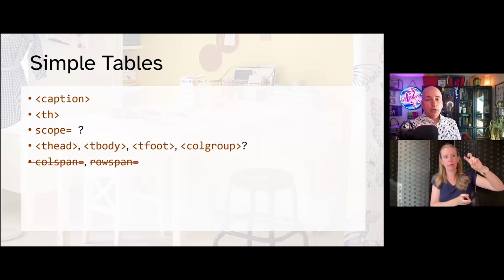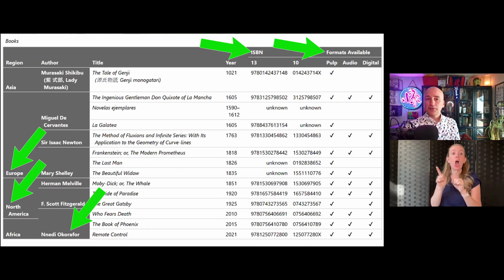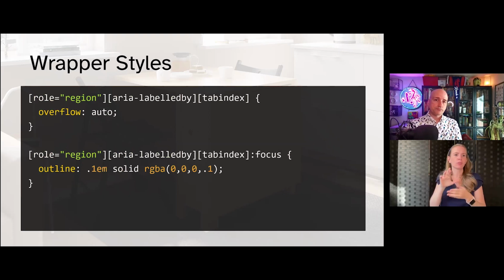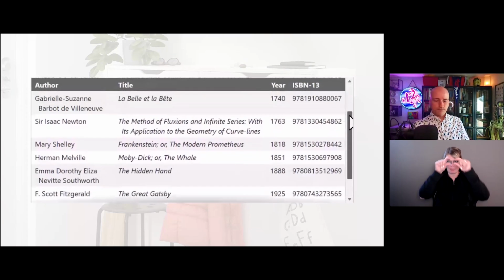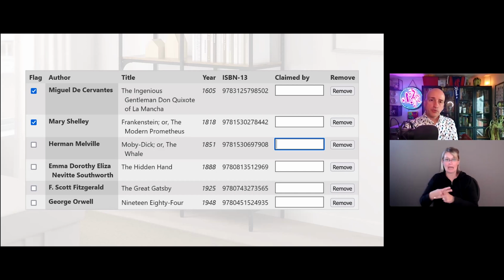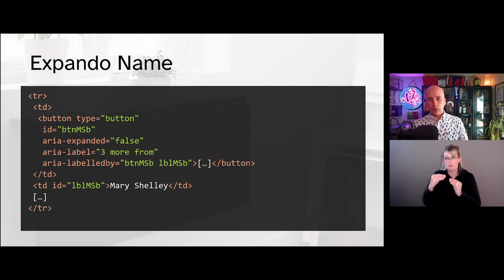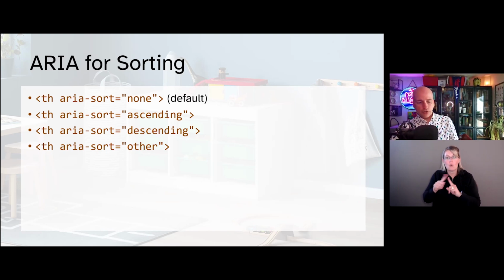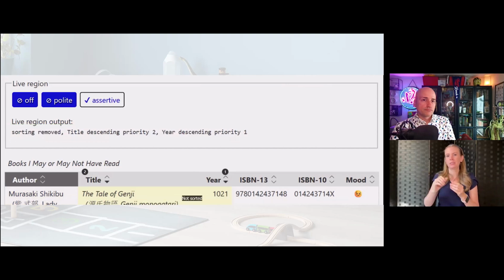Adrian Roselli: Talkin' Tables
2024 Web Accessibility In Mind Conference